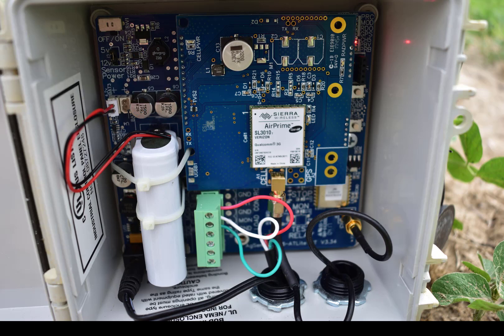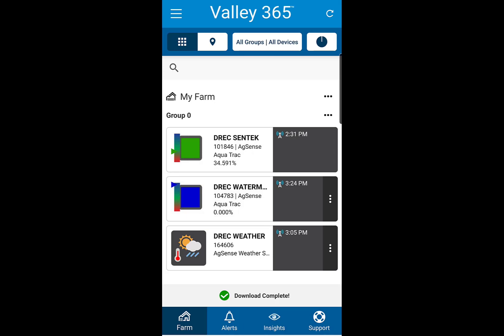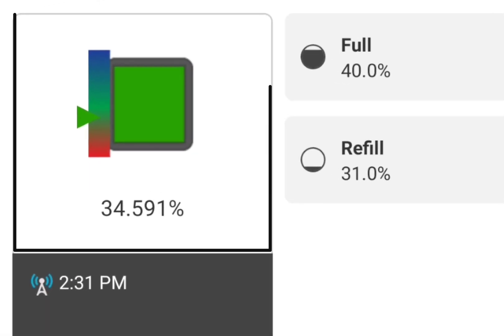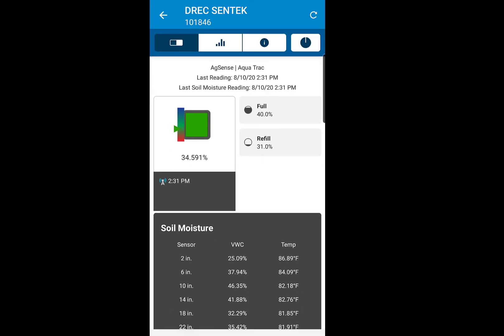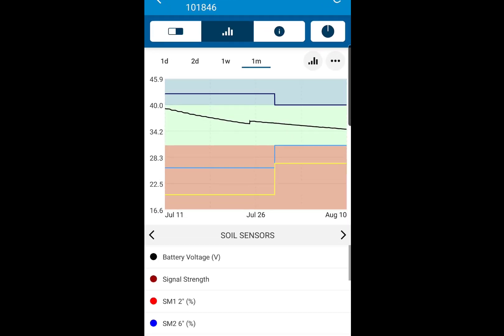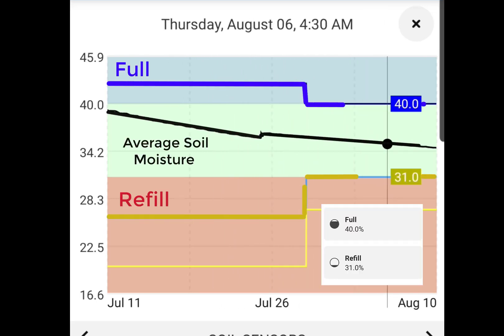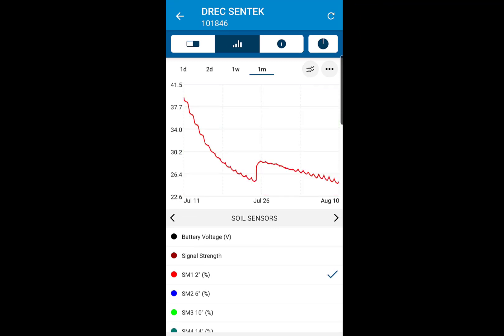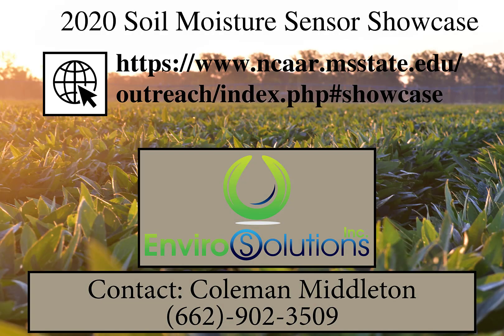2020 Sensor Showcase: Valley Scheduling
Mississippi State University Extension Associate Jacob Rix provides a walkthrough of the Valley Scheduling soil moisture telemetry system being exhibited at the 2020 NCAAR Soil Moisture Monitoring Showcase in Stoneville, Mississippi.